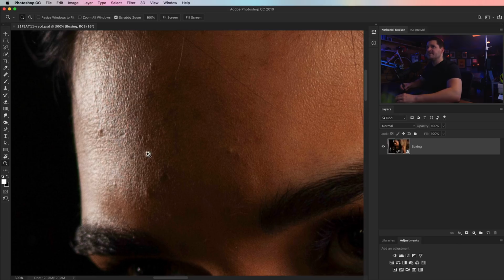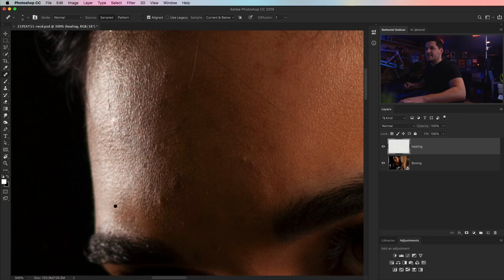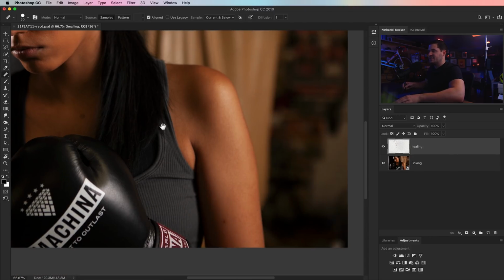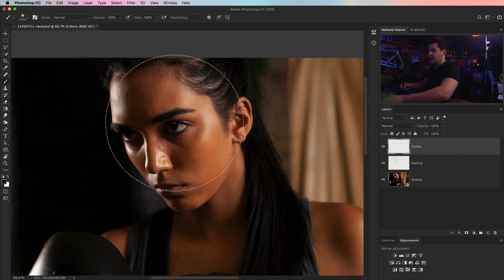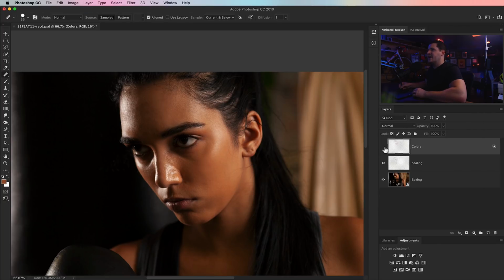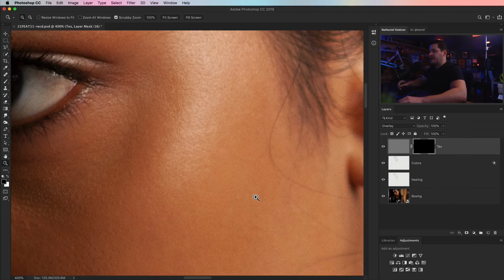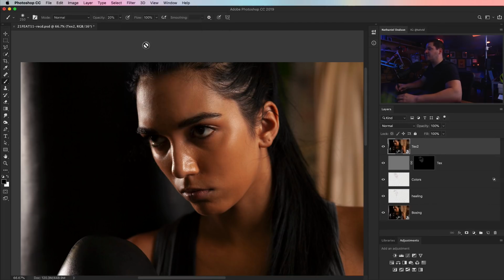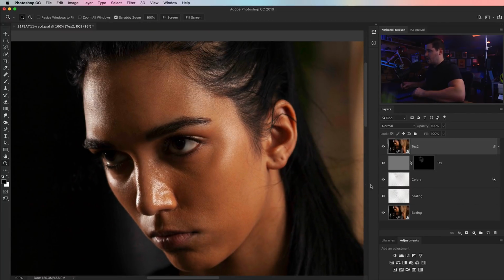Use THIS Technique to Smooth Skin Without Losing Detail!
In this Photoshop tutorial, I’ll show you how to smooth skin quickly and effectively without blurring skin so much it looks like peanut butter. Learn to edit non-destructively with the Healing Brush and add additional skin texture easily when and where it’s needed as well as a few little tricks that you’ll find useful in all sorts of retouching situations. Enjoy!